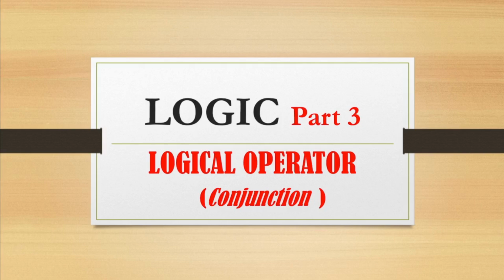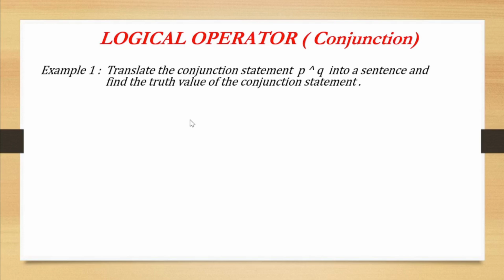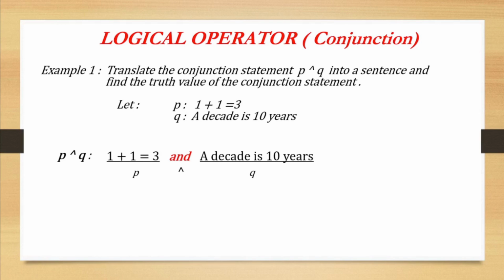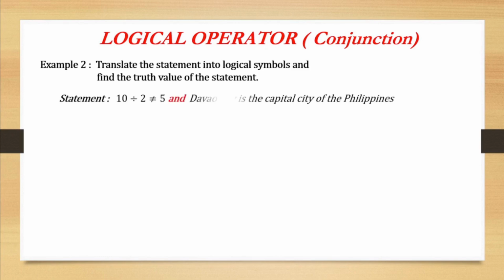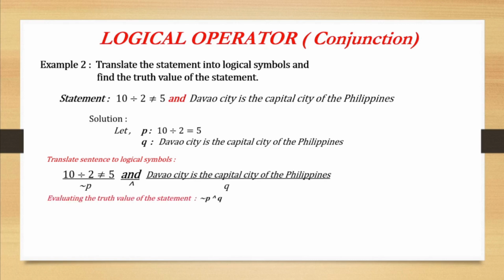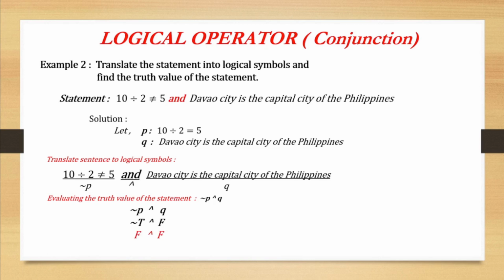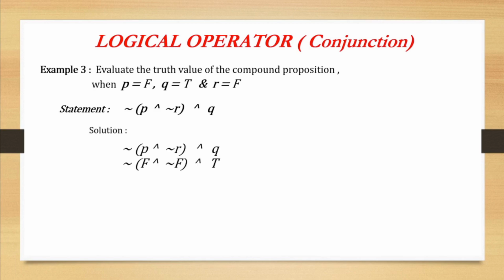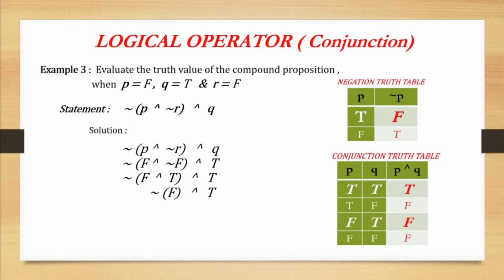LOGIC Part 3 : Logical Operator (Conjunction)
This video discuss about logical operator conjunction and how  will be applied in evaluating the truth value of a conjunction propositions/statements, and also it shows  the conjunction truth table.